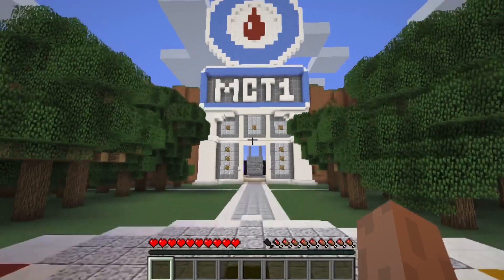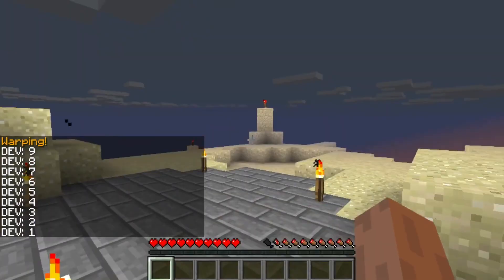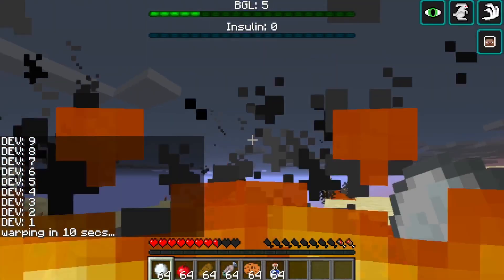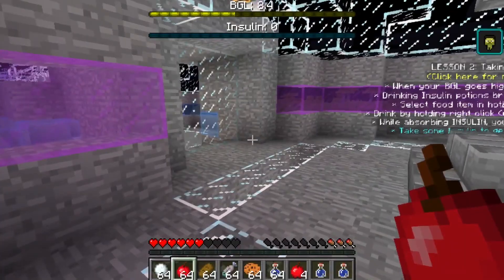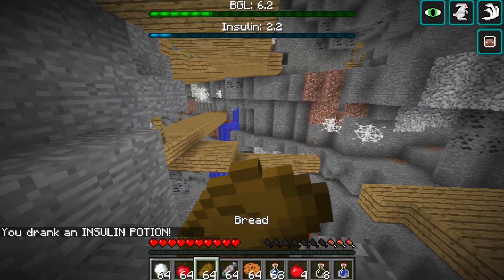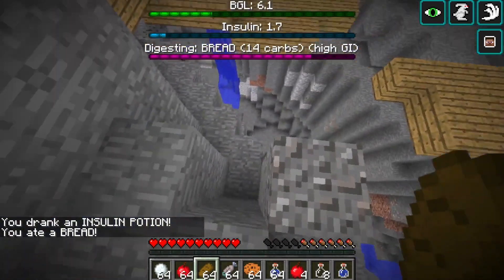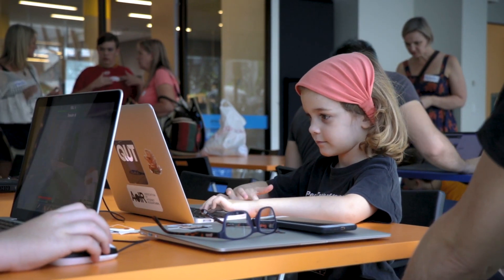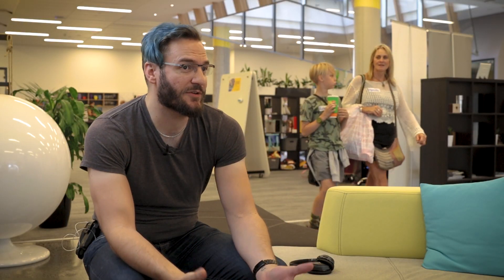Meet a Minecrafter: Prahlad & Josh Wulf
When Prahlad Wulf got diagnosed with type 1 diabetes as an 8-year old, his father Josh wanted to find a way to support children and families living with it, as well as inform them on the challenges they face. Together, they came up with ‘Minecraft for Type 1 Diabetes’ , a Minecraft mod that gives kids the opportunity to experience how it is living with type 1 diabetes and teaches them the interaction of blood glucose, insulin, and carbs.

and check out Josh & Prahlad's platform Magikcraft which teaches you to code in Minecraft!

Thanks to Queensland University of Technology’s Digital Media Research Centre and Fishburners